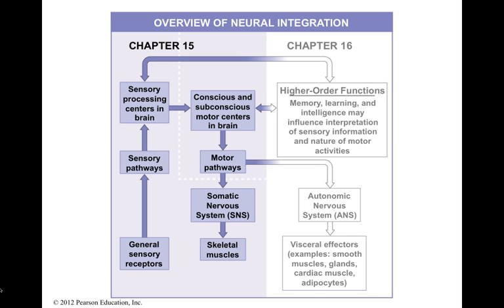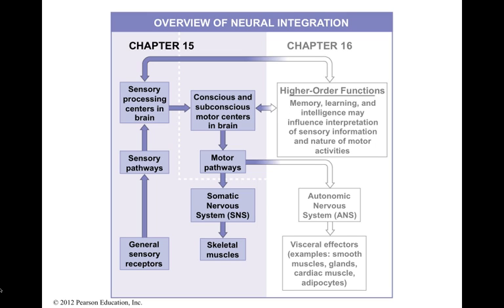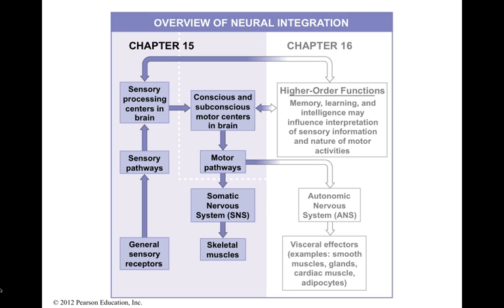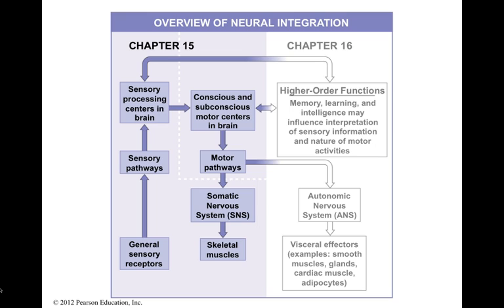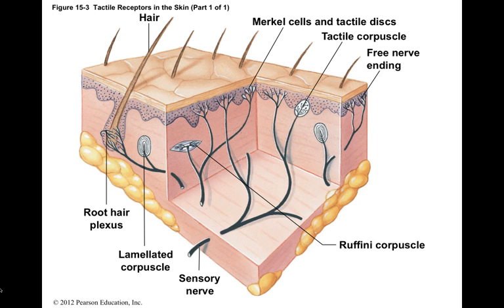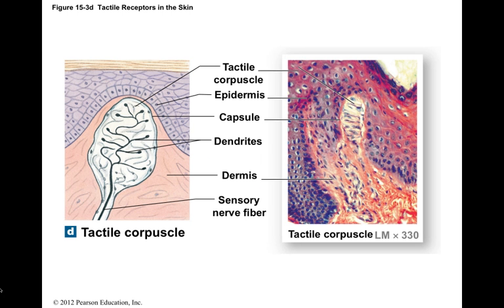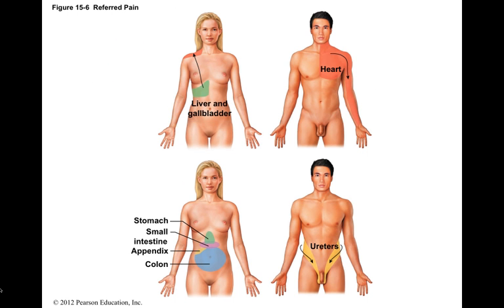Ch 15 General Sensory Receptors.mp4